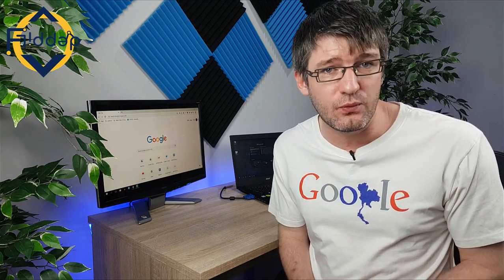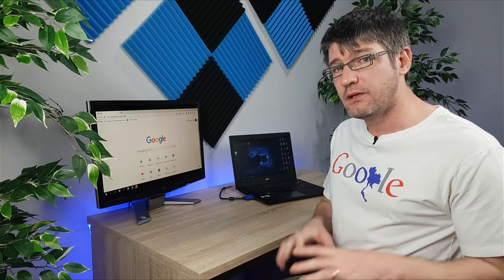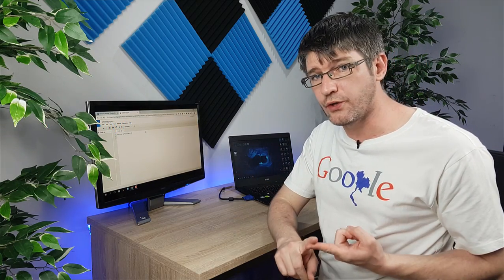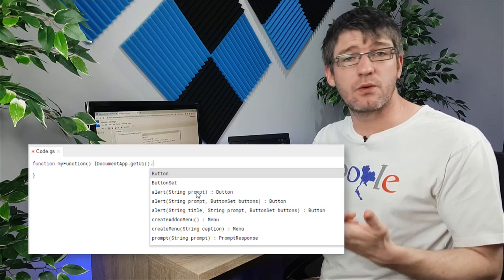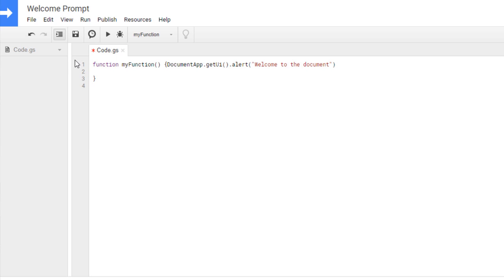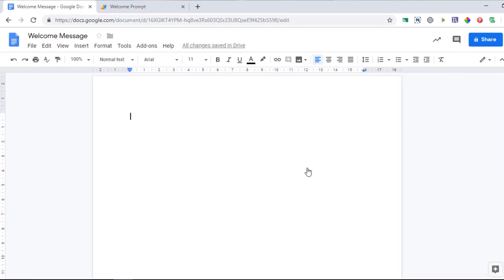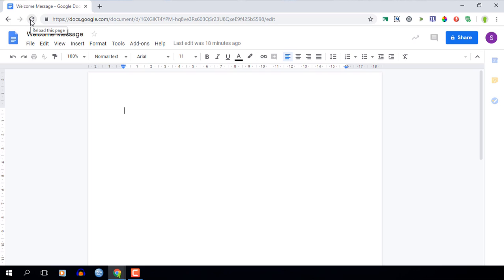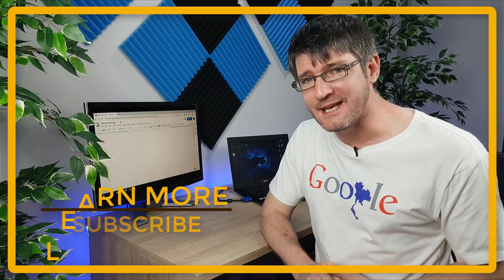How to add a Pop up message in Google Docs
Create a Google Doc with welcome prompt.  If you want to give your editors more information or instructions when they open a Document, an Alert or Prompt Pop up is an eye catching way of doing this! Find out how you can create your very own Pop Up message to convey informations in a fun and original way.